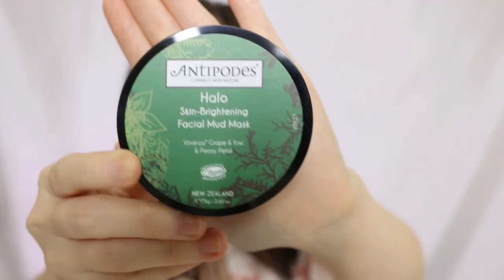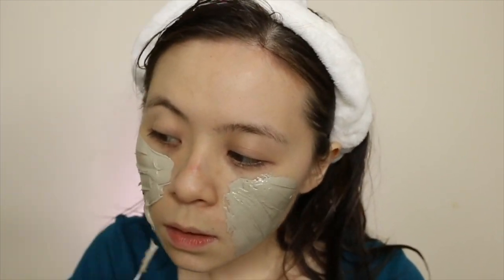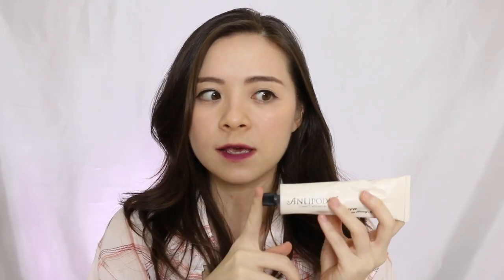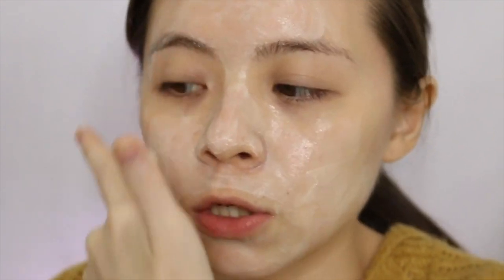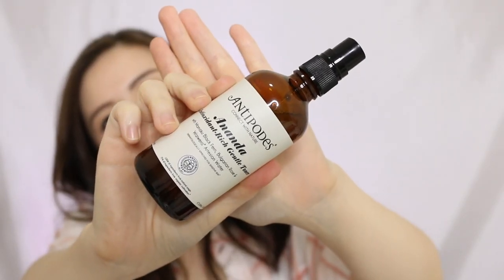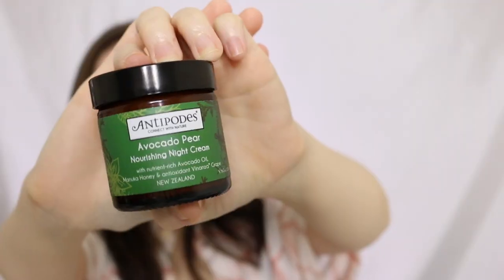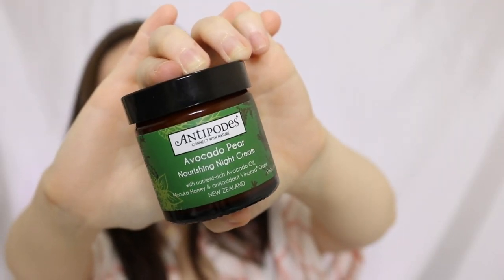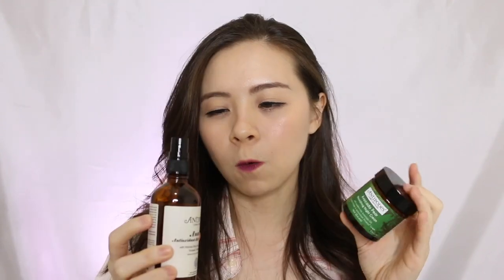Antipodes Skincare Review (After 2 Months) \\ JQLeeJQ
Giving a full review on the Toner and the Night Cream. Also, a brief review on the two mask that I've tried earlier.

Keep Connected:
Instagram & Twitter: @jqleejq